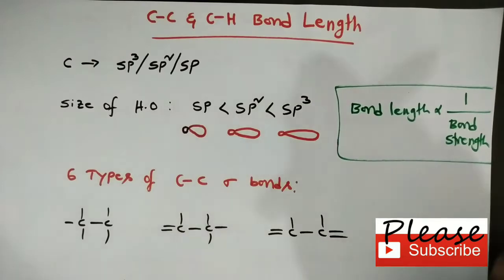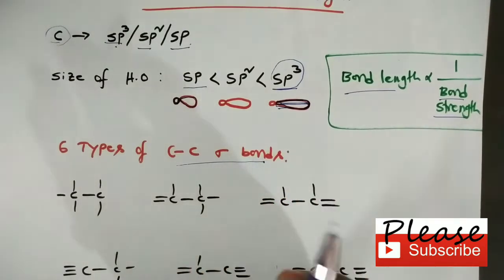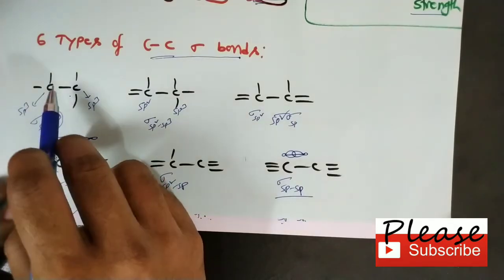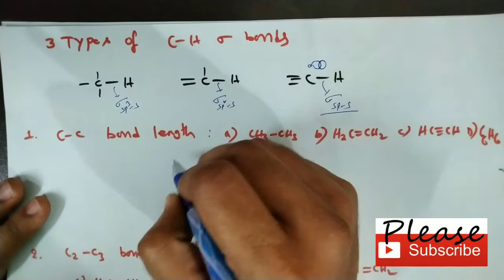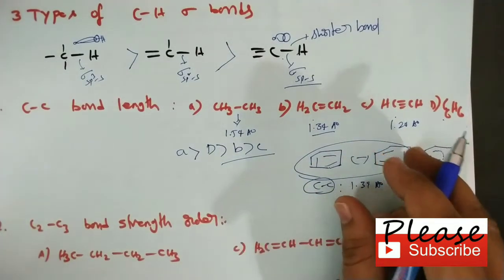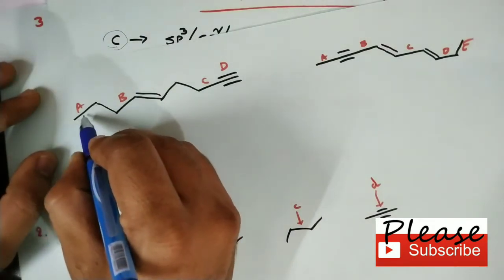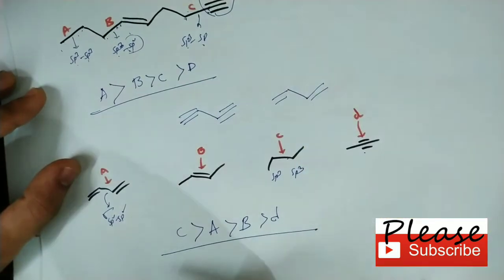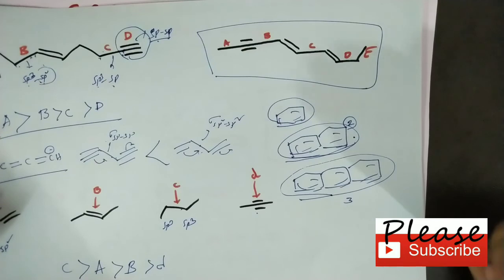lecture-4 ll C-C, C-H bond lengths of organic molecules ll target IIT-JEE 2021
iitjee2021 There are six types of C-C single bonds and three types of C-H bonds based on hybridisation